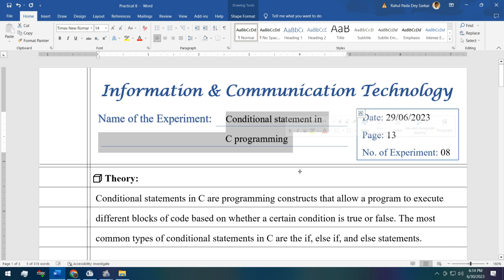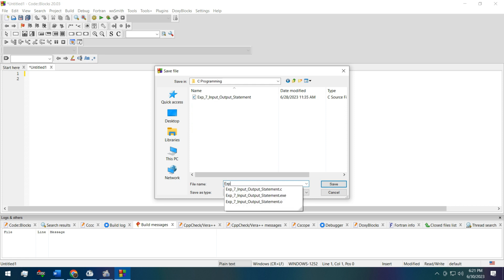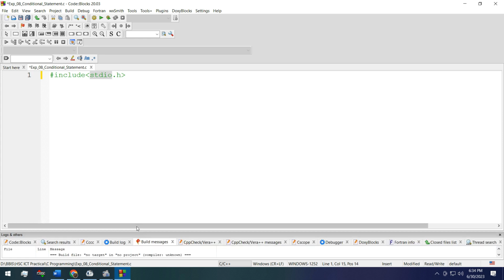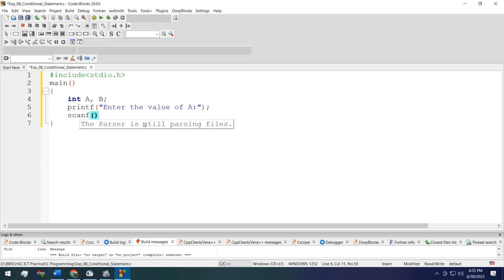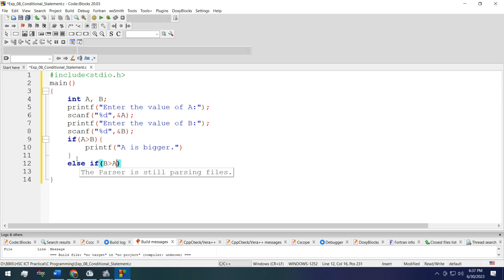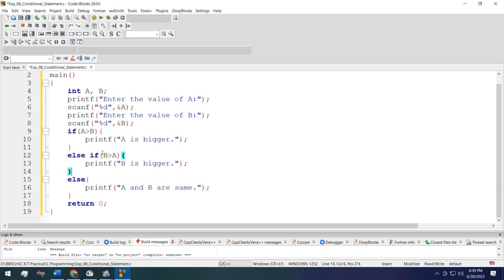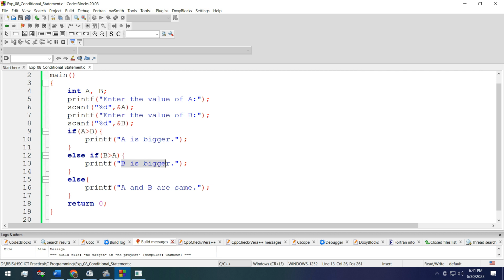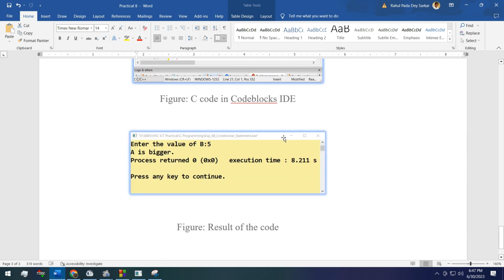Experiment 8 | Conditional Statement in C Programming | HSC ICT Practical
Experiment 7
Conditional Statement in C Programming
HSC ICT Practical